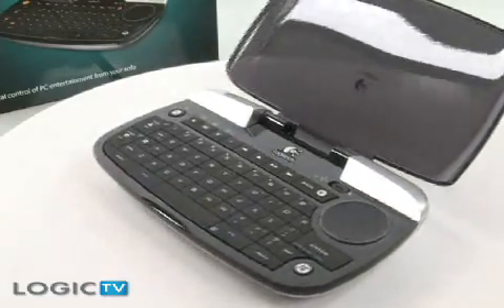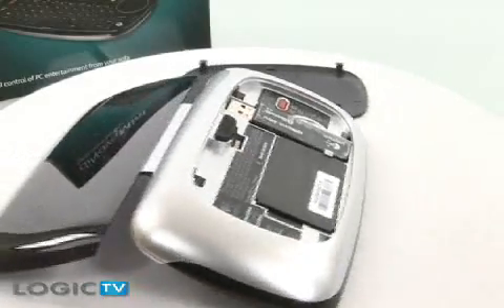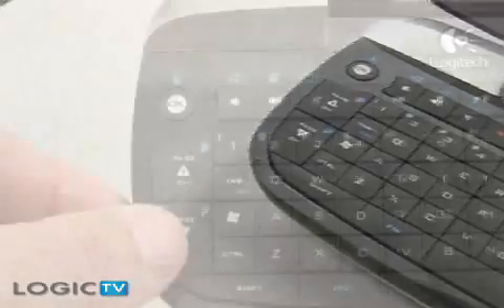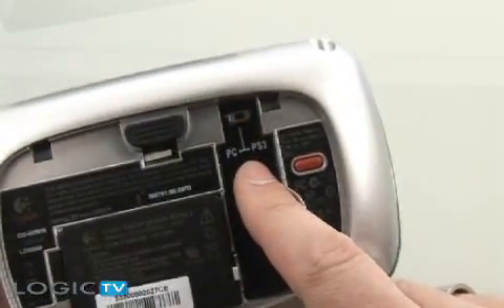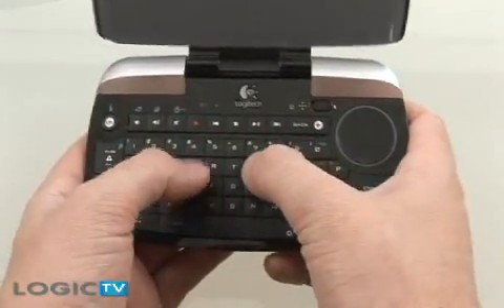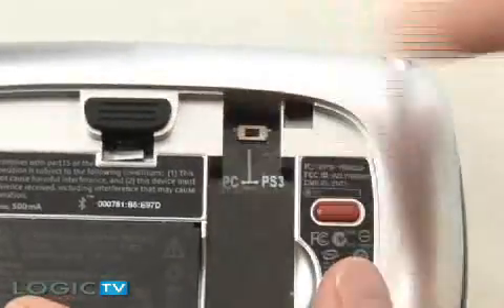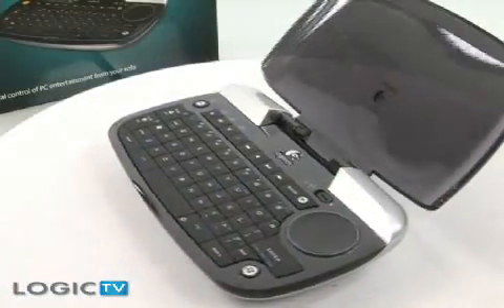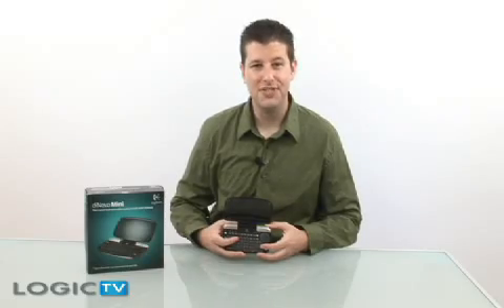Logitech diNovo Mini Keyboard Review